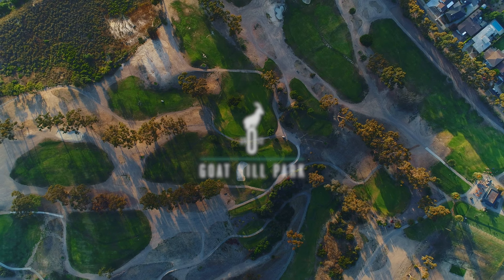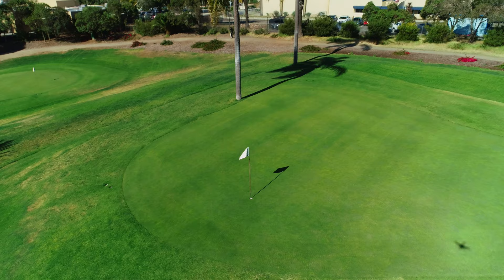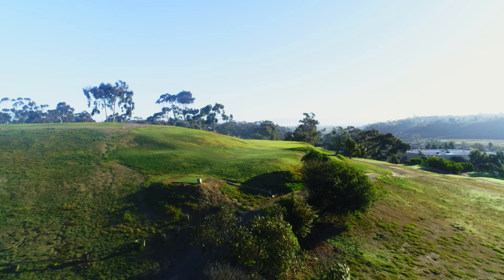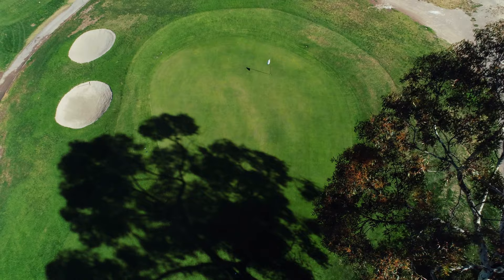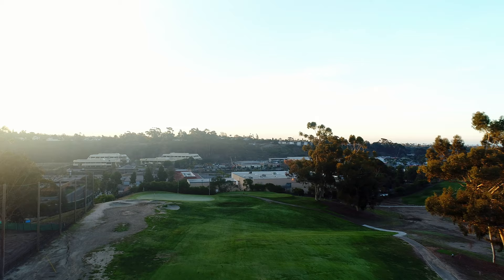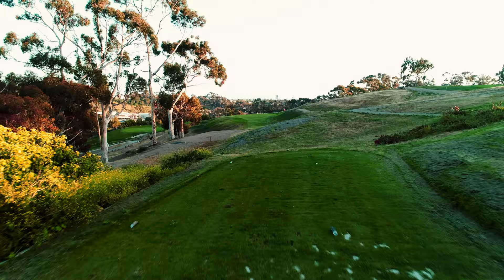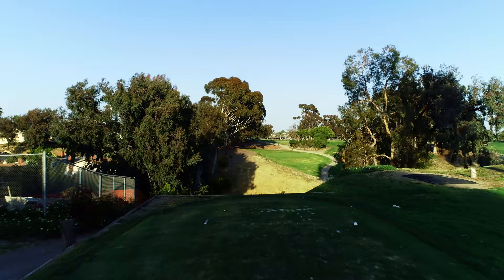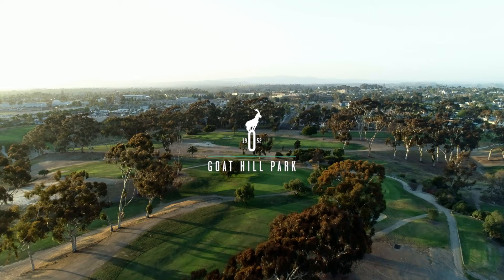Goat Hill Park Course Hole-by-Hole with The Professor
Please enjoy this overview of our golf course, Goat Hill Park, with commentary by the great Professor, Peter Beames. Beames gives play-by-play tips and tricks on each hole, coaching you through our unique and challenging Goat track.

Goat Hill Park is an 18 hole short course located in Oceanside, California, just one 1.5 miles from the Pacific Ocean and snuggled between the 5 and 78 freeways.

Visit goathillpark.com for more info on Goat Hill Park

Click below to skip to each hole if you'd like:

Hole 1: Lud's - 0:06
Hole 2: Junior's - 0:47
Hole 3: The Aviary - 1:18
Hole 4: The Point - 1:54
Hole 5: Palomar - 2:45
Hole 6: Ralph's - 3:33
Hole 7: Freeway Hole - 3:57
Hole 8: The Alley - 4:32
Hole 9: Oz - 5:20
Hole 10: Hawks Realm - 5:46
Hole 11: Nemesis - 6:19
Hole 12: The Shoot - 6:53
Hole 13: Crossroads - 7:39
Hole 14: The Rise - 8:00
Hole 15: The Par Five - 8:27
Hole 16: The Plank - 9:06
Hole 17: Elk's - 9:43
Hole 18: Greenbrier - 10:05